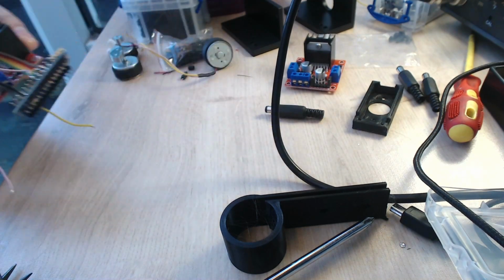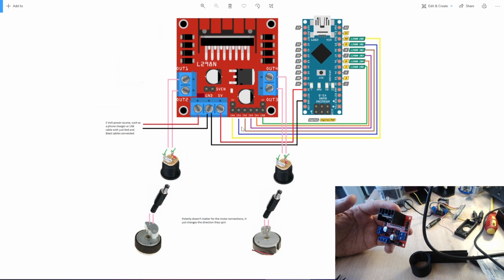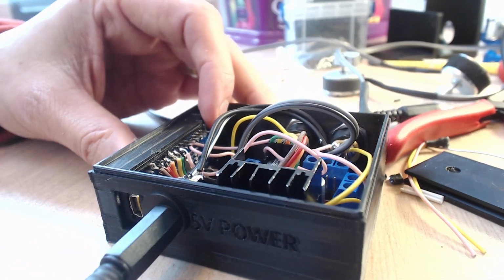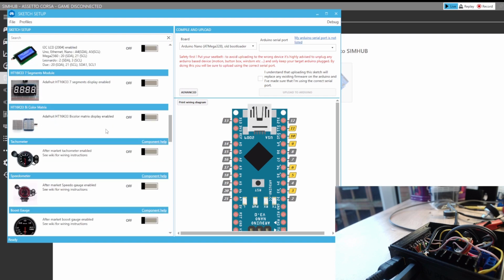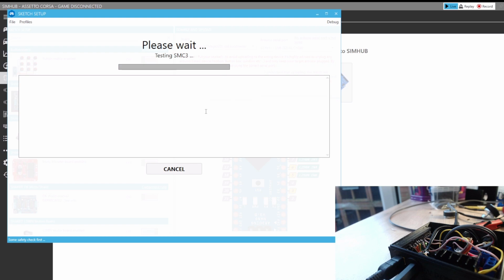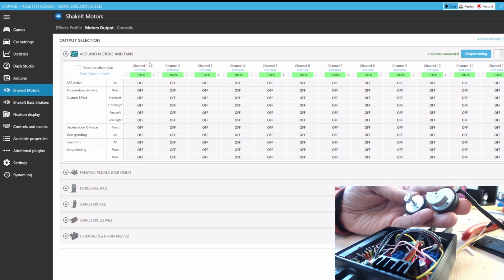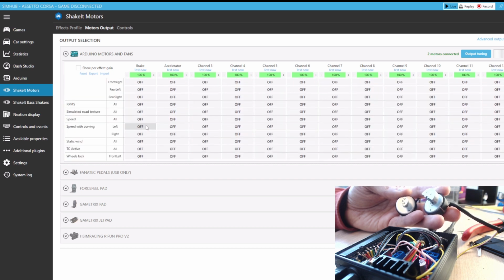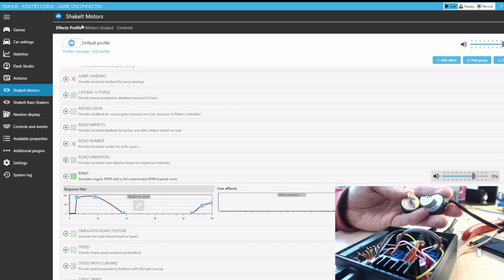Rumble Kit Install and Set up Instructions for Simhub ShakeIT simracemods.com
If you've bought the fully assembled Kit you just need to install the Driver, Simhub and watch the pedal install bit:
13:20 Install onto Logitech Pedals
14:32 Install onto Thrustmaster Pedals

Timestamps:
00:00 Intro
01:11 Wiring Diagram
03:00 Arduino Install
04:00 Install into Case
05:36 Motors and Cables
06:16 5v Power Supply
07:06 Program Arduino
09:42 Test Arduino
13:20 Install onto Logitech Pedals
14:32 Install onto Thrustmaster Pedals
15:39 Glue Arduino in and Case Lid Install